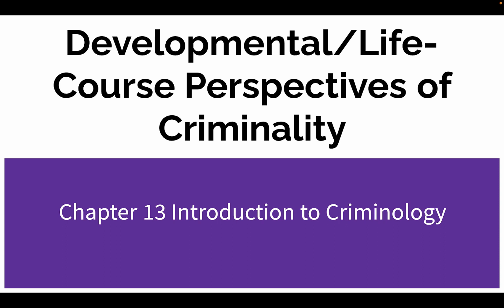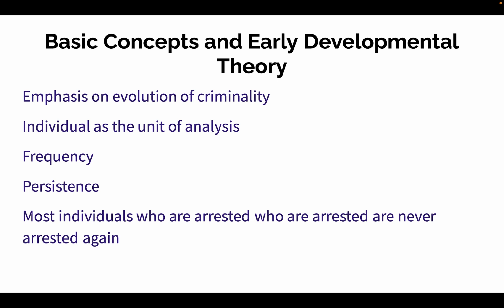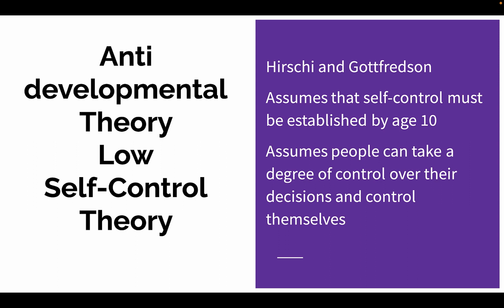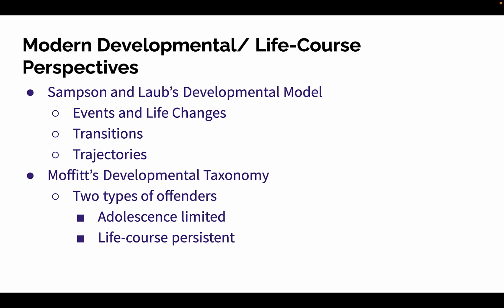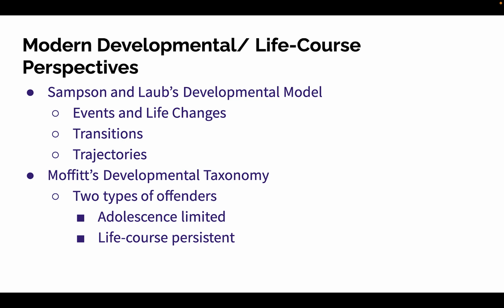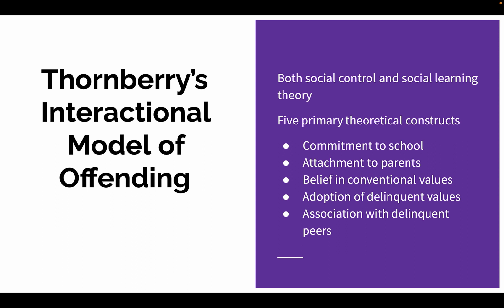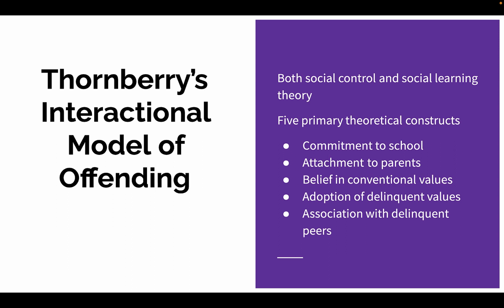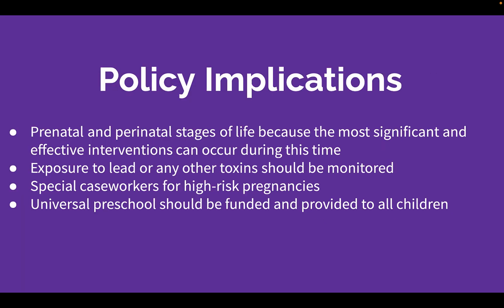Ch 13 Introduction to Criminology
Review of Ch 13 Developmental and Life-course perspectives for Introduction to Criminology by Professor Cretney Petersen